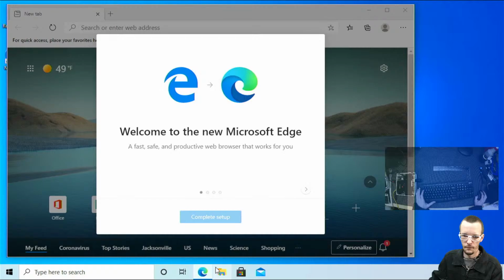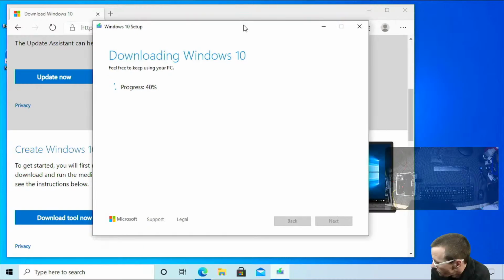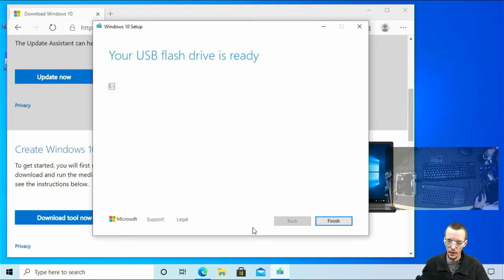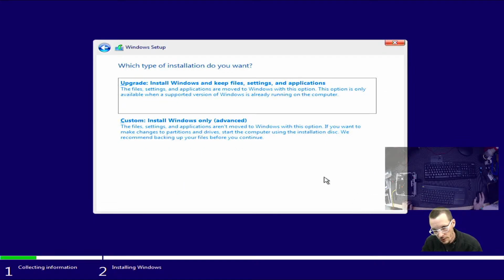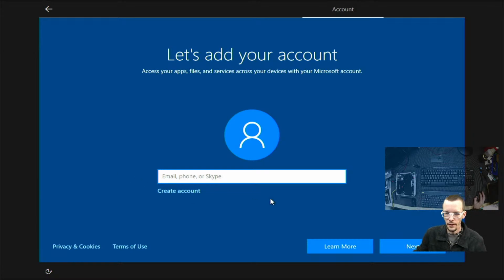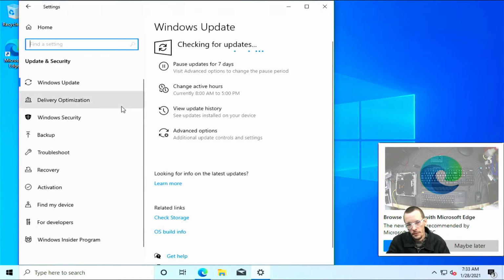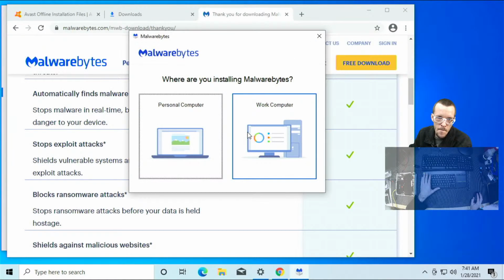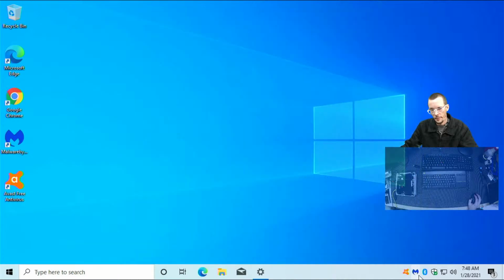Re-Install Windows 10 - LIVE/UNCUT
How to Re-Install  Windows 10 with the latest version

the link to windows 10 install media tool